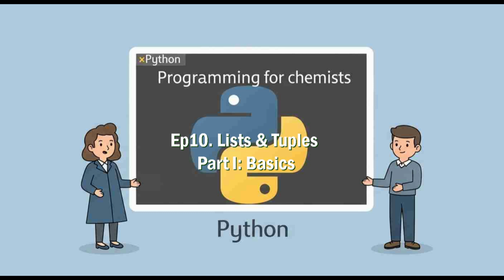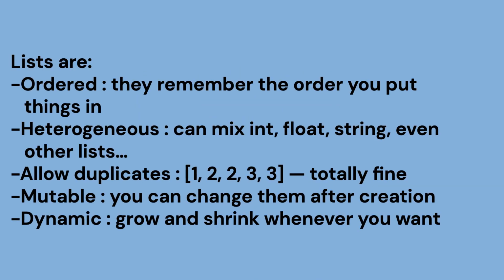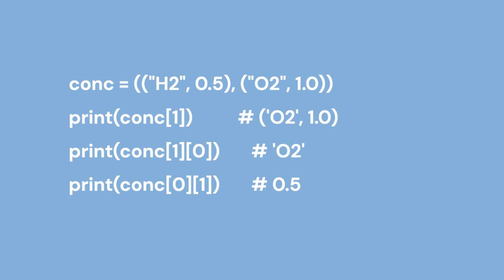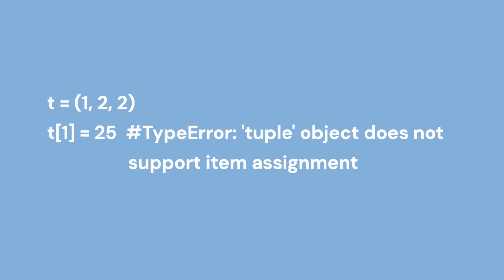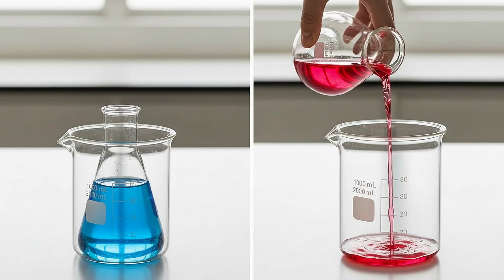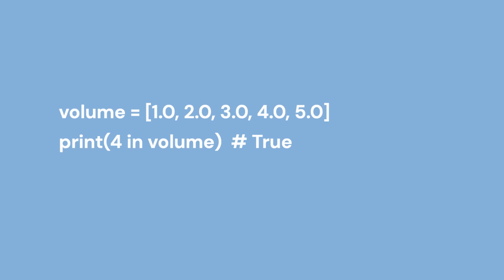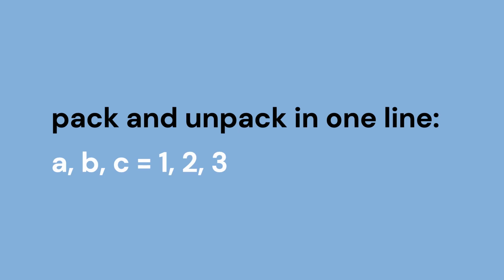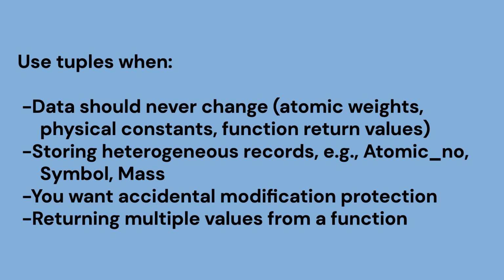Ep10. How to Handle Chemical Data with Python Lists and Tuples Basics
Today, we explore the essentials of Python collections.
Lists: For when your data needs to grow, shrink, or change (mutable).
Tuples: For protecting your physical constants and atomic symbols from accidental changes (immutable).
We’ll show you how to slice, dice, and unpack your data like a wizard. Stick around for the end where we decide exactly when to use a list versus a tuple for your specific lab needs.

0:00 Welcome to Python-for-Chemistry
0:50 Lists vs. Tuples: Square Brackets vs. Parentheses
2:00 Mutability: Lab Notebooks vs. Reagent Labels
3:00 Nesting Experimental Data
3:33 Indexing
4:03 Built-in Generic Functions
4:40 Slicing (Positive & Negative)
4:52 Concatenation & Repetition
5:17 Working with Mutability: List vs Tuple
6:16 Reversing with Slicing (Negative Step)
6:58 List Methods: Adding & Removing
8:40 More Important List Methods
9:28 Membership, Iteration
9:47 List Comprehensions: The Pro-Chemist Way
10:41 Tuple Packing, Unpacking, Parallel Assignment, Gotcha, Tuple Methods
12:42 When to choose a List vs. a Tuple
13:33 Outro